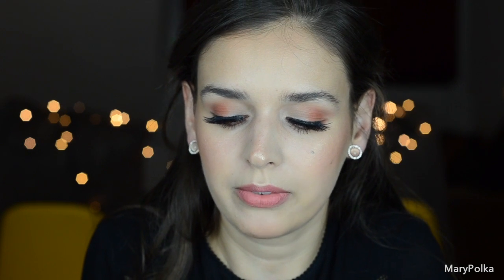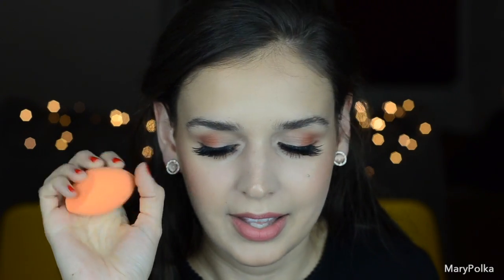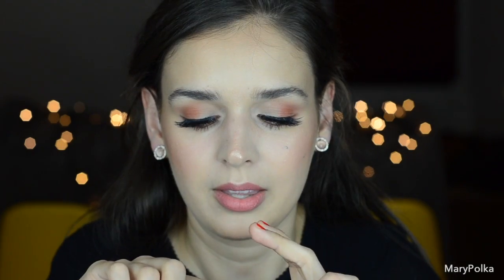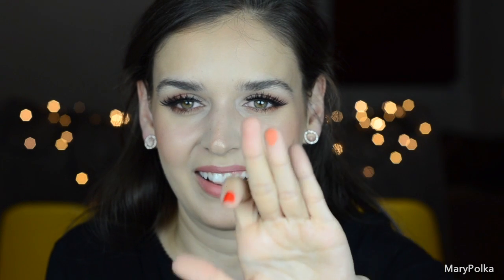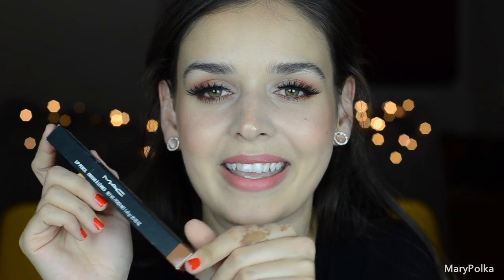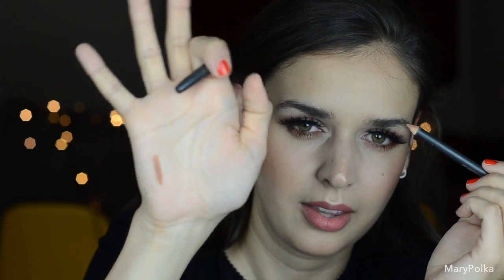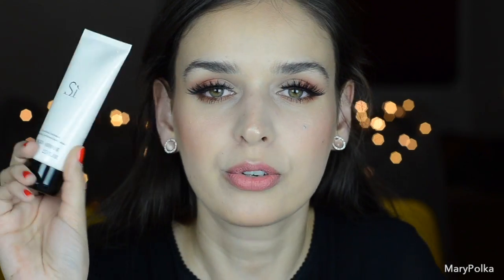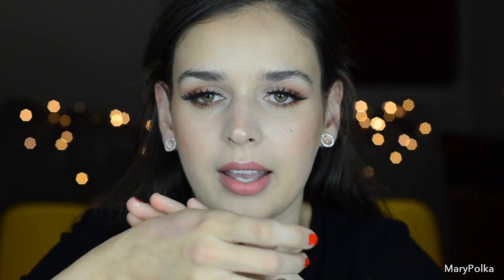High End Makeup Haul | MAC Haul | Smashbox Primer | Mac Red Brick | Stripdown | Mariya Marinova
Hello everybody,

I wanted to share with you some of the products I purchased recently.  I would love to know :*

Love,

Mary ♡

Giorgio Armani "Si" Body Lotion